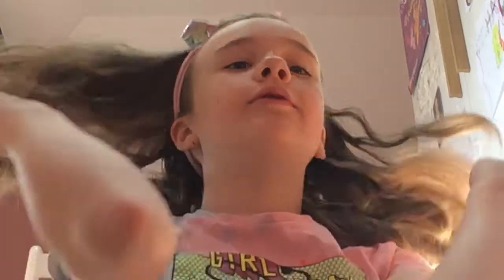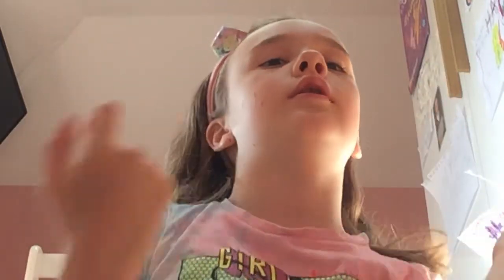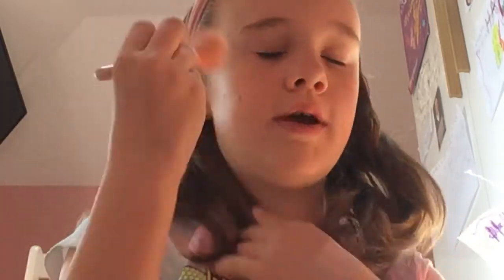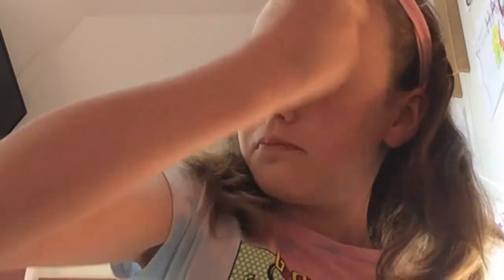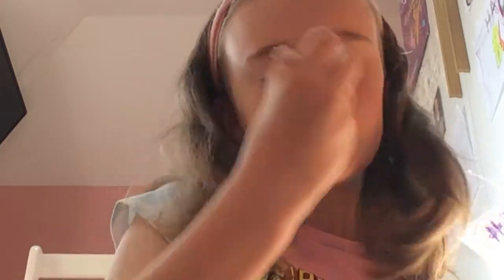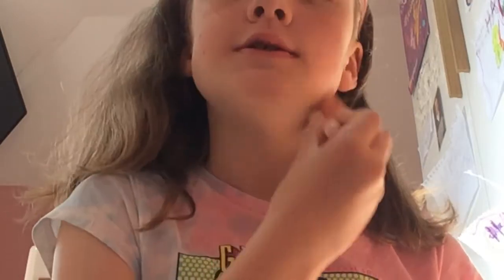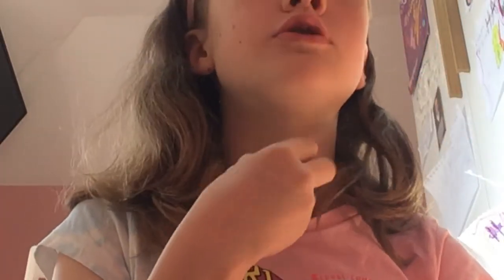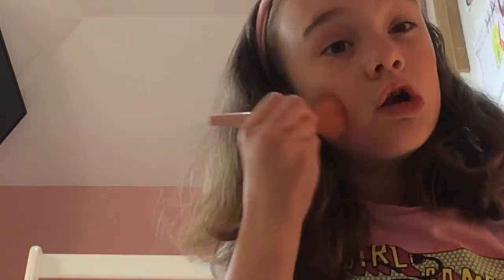17 April 2021